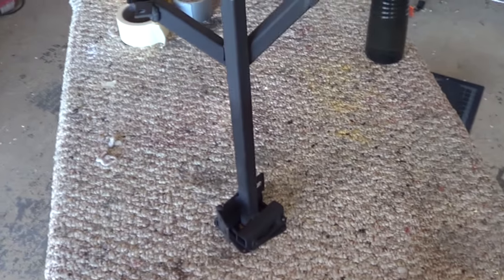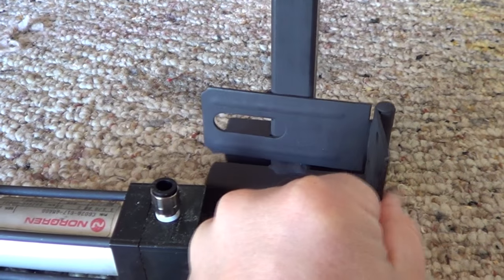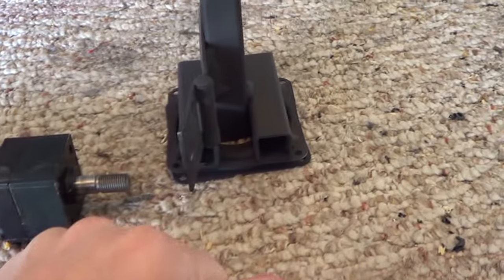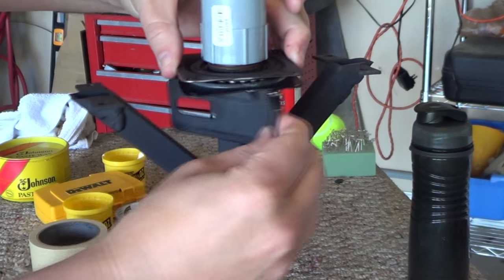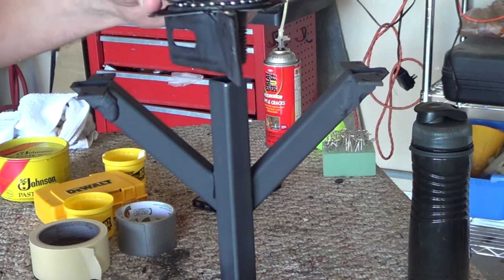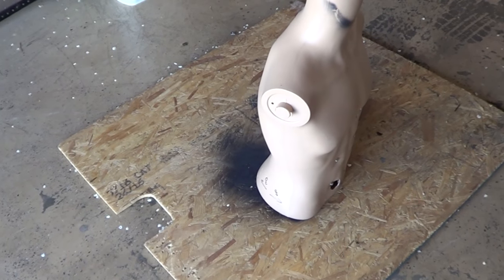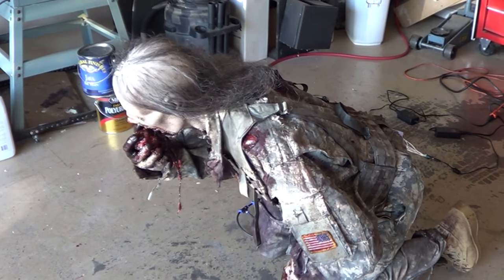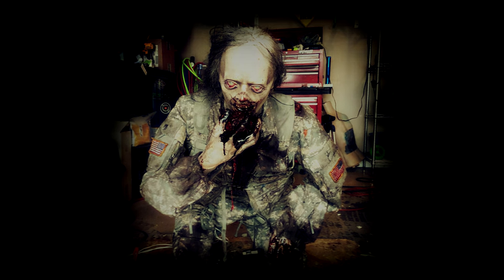Pneumatic Zombie Prop Build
Bust came from Doomsday FX Studios